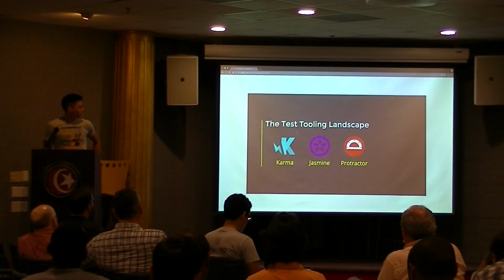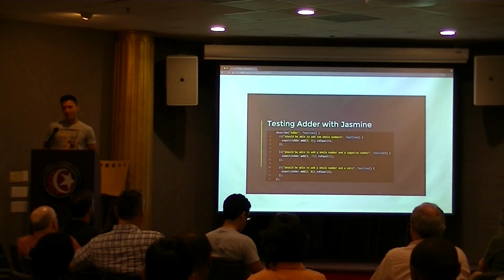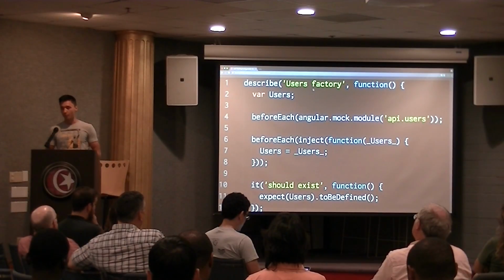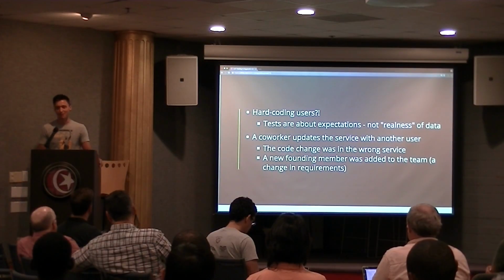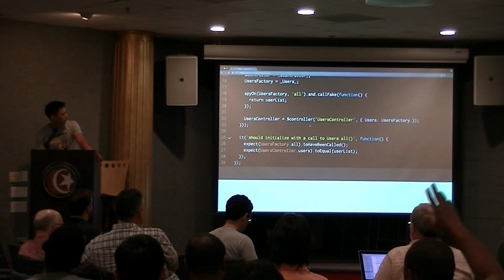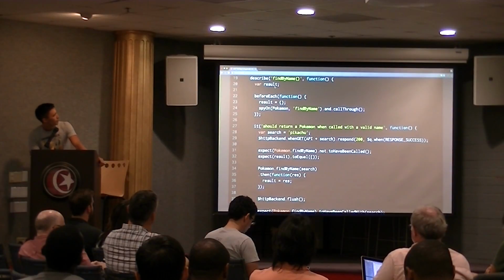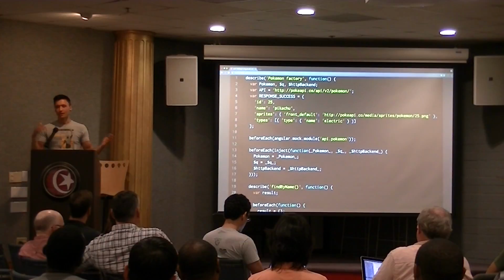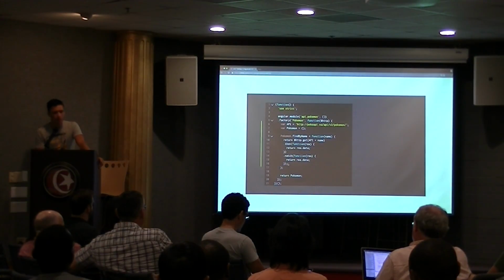Atlanta JavaScript Presents: Automated Testing AngularJS Applications with Adam Morgan